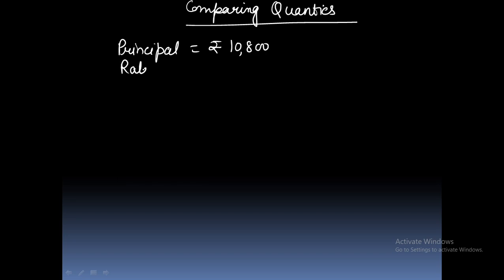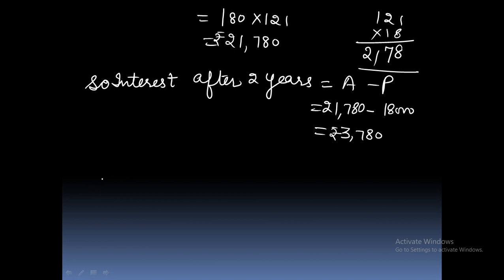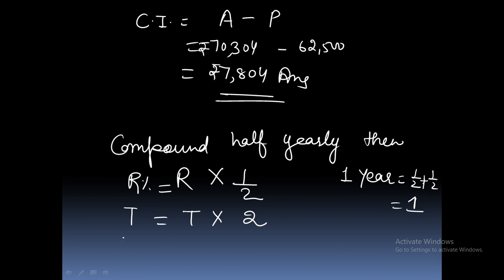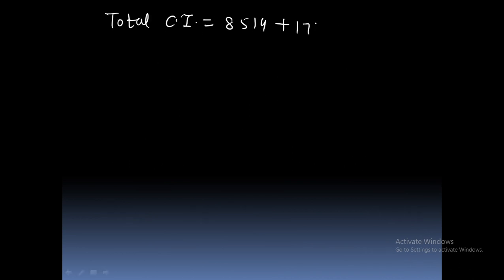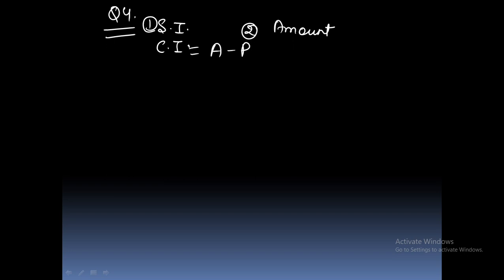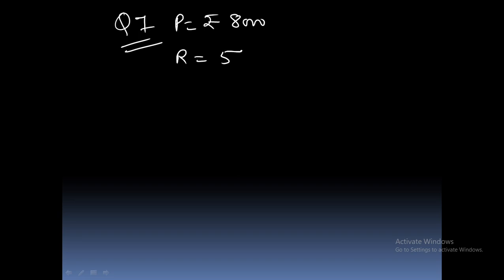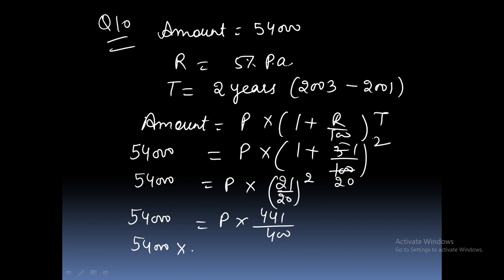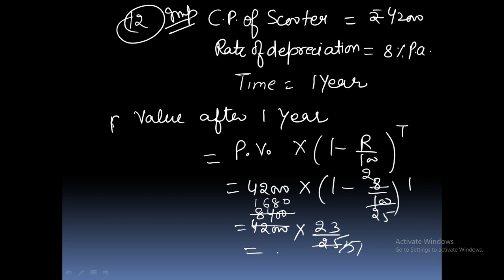Part3 of comparing quantities ||class 8 || NCERT and PSEB